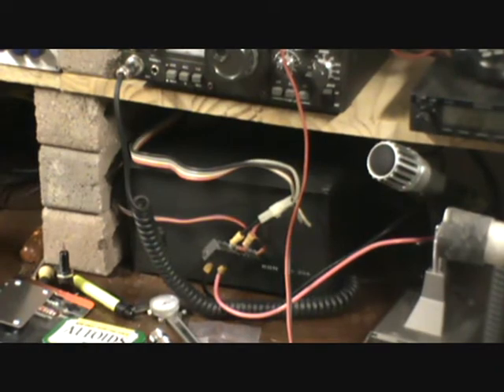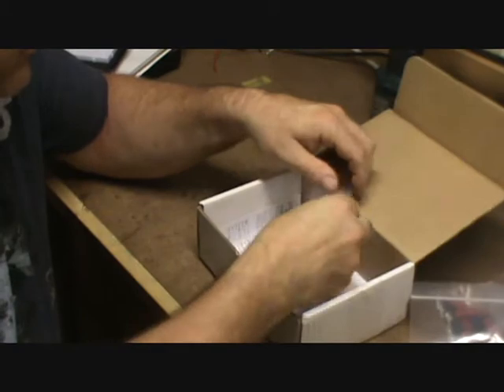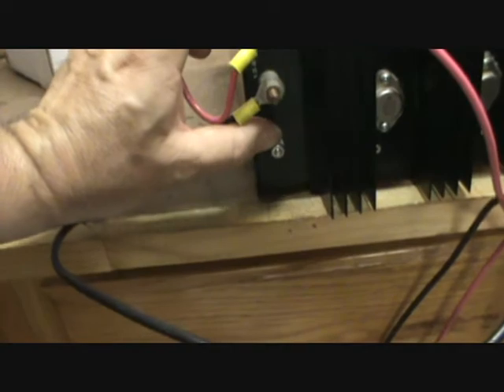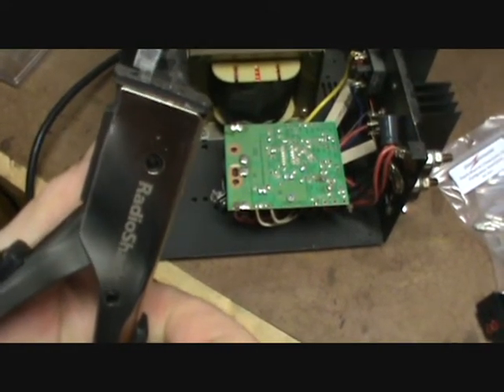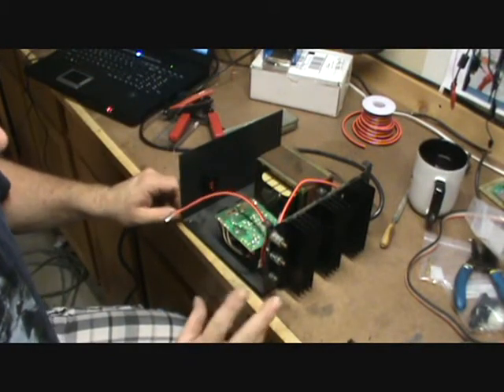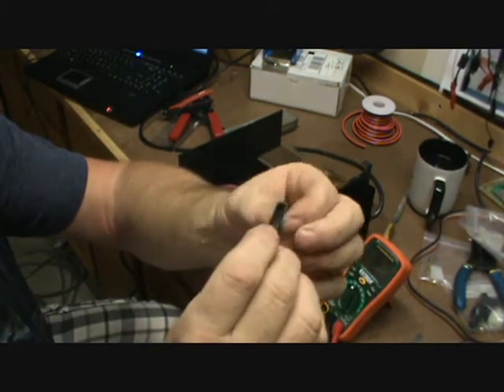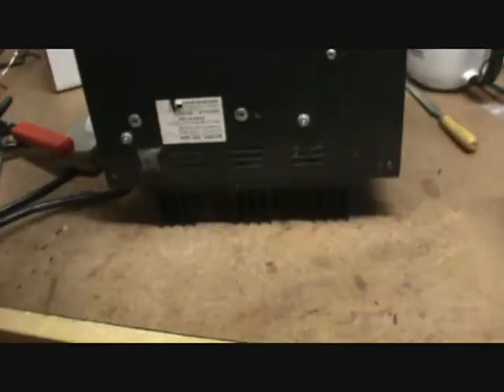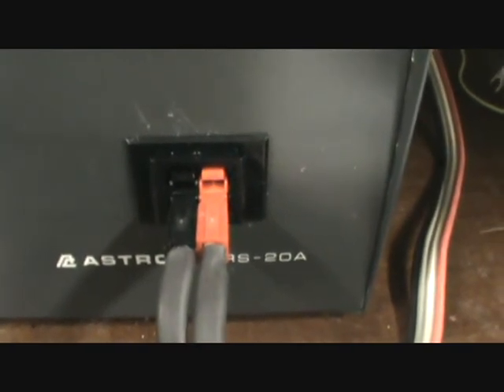anderson power poles.wmv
installing Anderson powerpoles in an astron power supply.
the panel mount will handle 30 amps, not 20 as stated in the video.